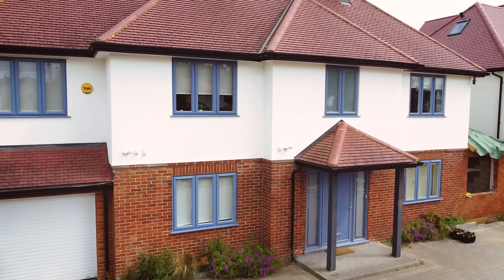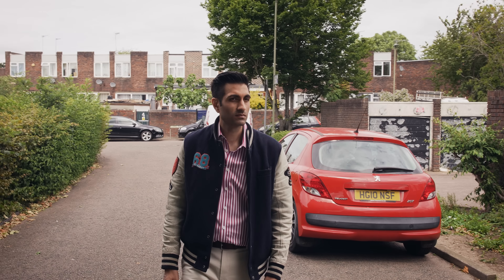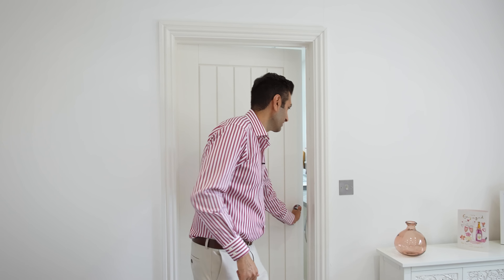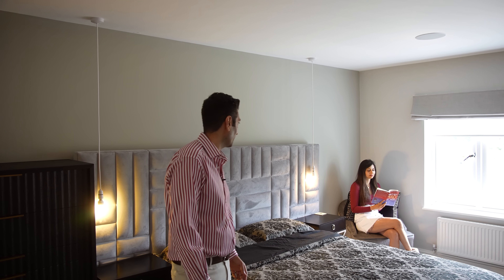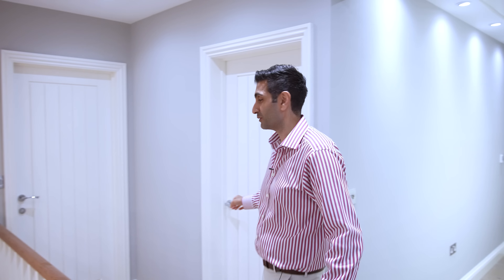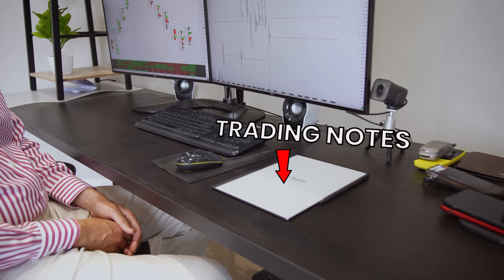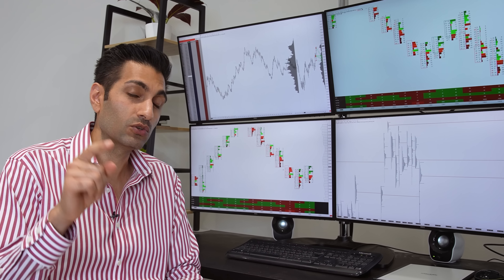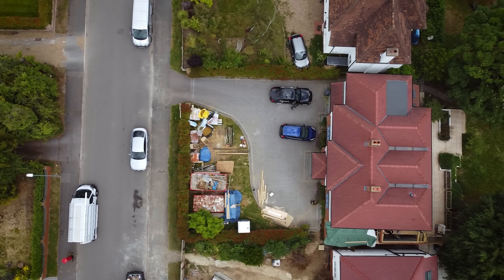My $2.4m Day Trading House Tour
🤑👇🏻 EXPAND DESCRIPTION for more INFO👇🏻🤑

In this video Neerav Vadera (Former Investment Banker) gives you a glimpse of his journey from nothing to his new $2.4m Day Trading House. This is where he spends most of his day, trading for a living from his home office.

This volume trading analysis he uses is based on his experience working on some of the world’s leading Trading Floors.

Neerav Vadera has more than 16 years’ experience as an Institutional Forex and Futures trader. He has worked at the very highest levels in the Forex and Futures trading departments at some of the world's leading investment banks and prop firms.

His ethos is to provide the information that really matters to those who want to start trading forex or futures. G7FX fulfills his vision of offering the same standard of professional trader training that is given in the best global institutions.